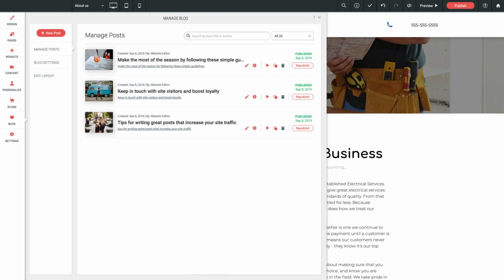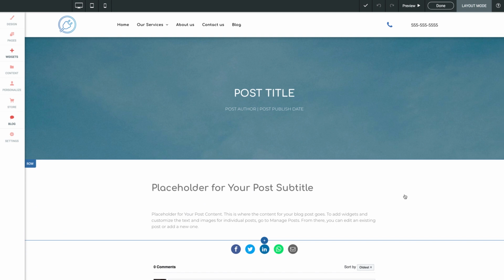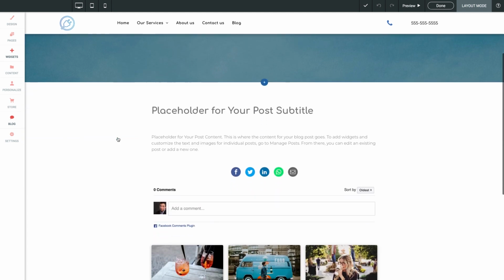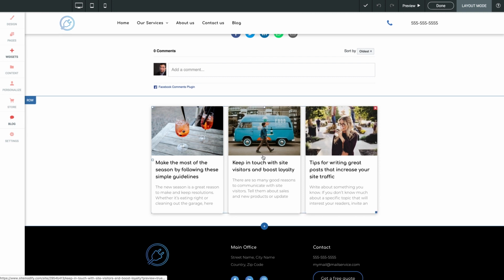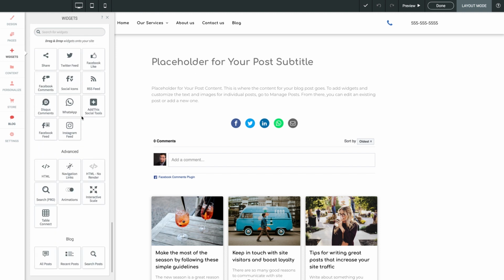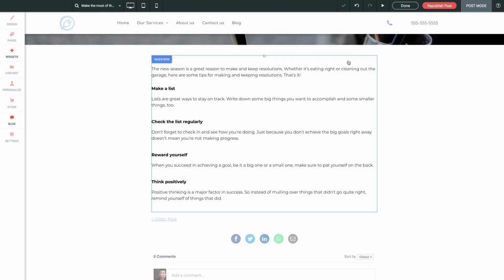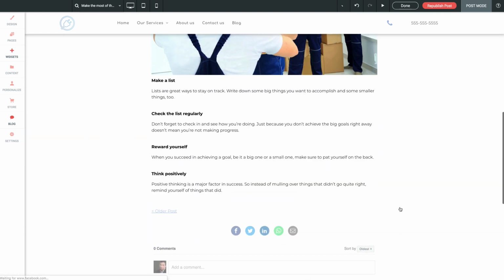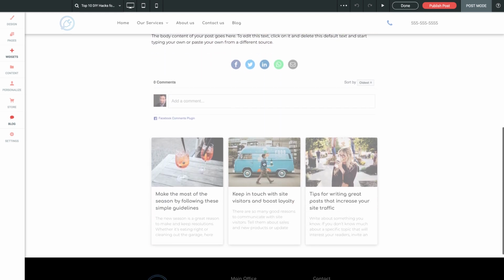Introduction to Blogging 02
Learn how to create, manage and update your blog. In the second video of this three part series, we will show you how to create and customize blog posts.